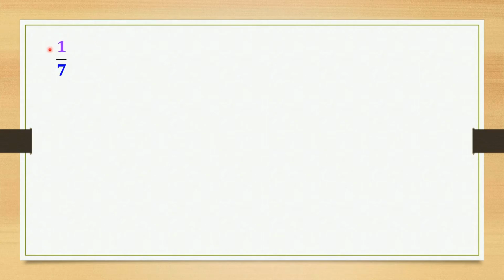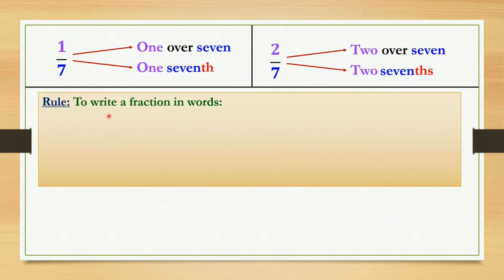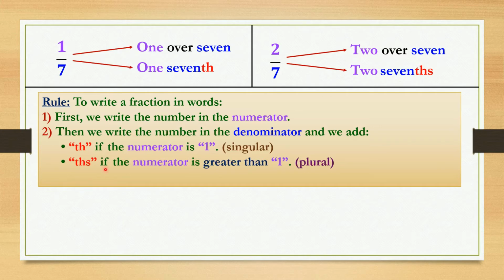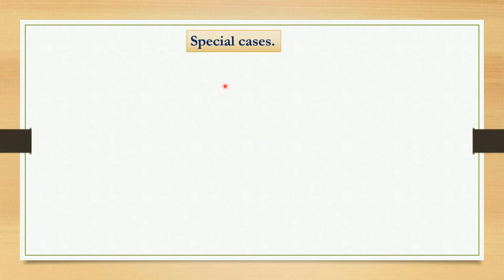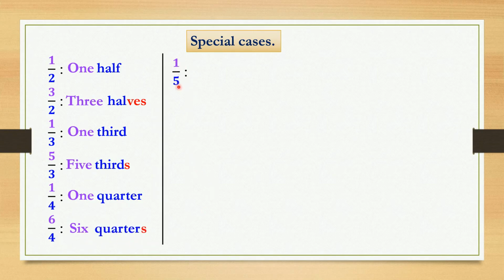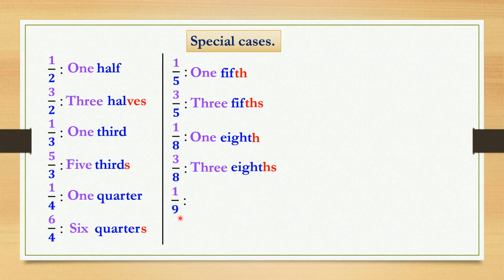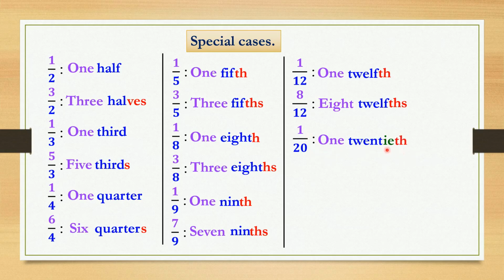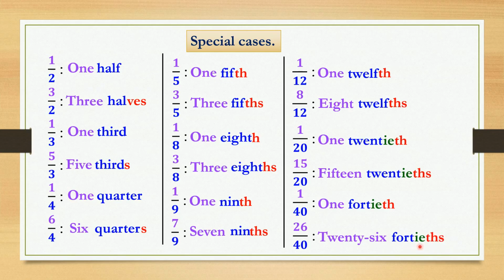Fractions part 3.